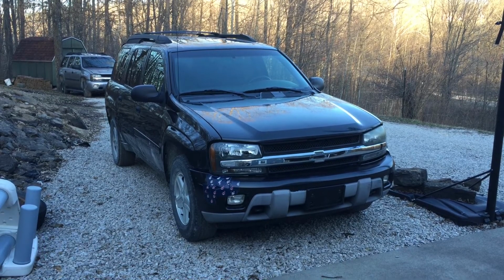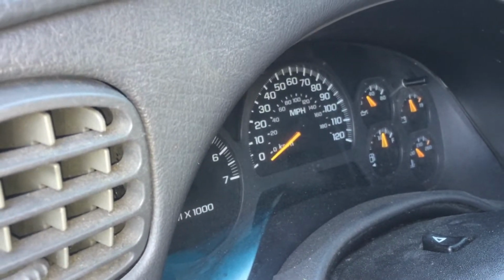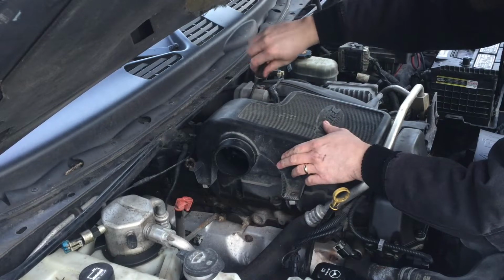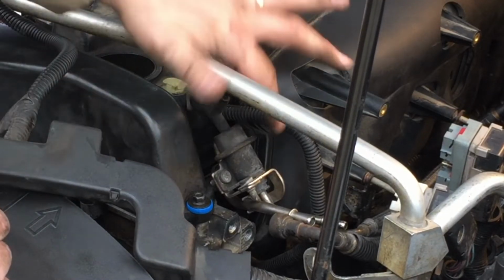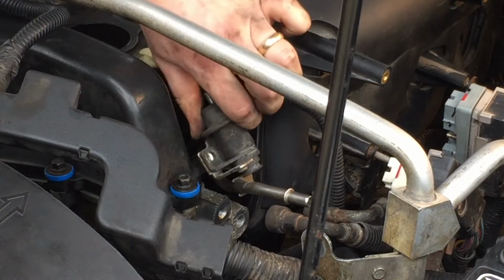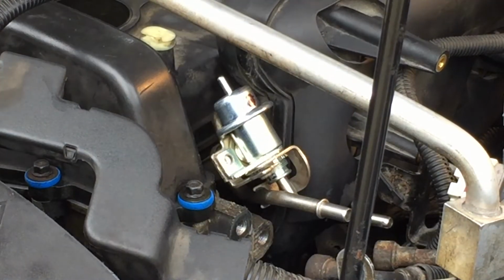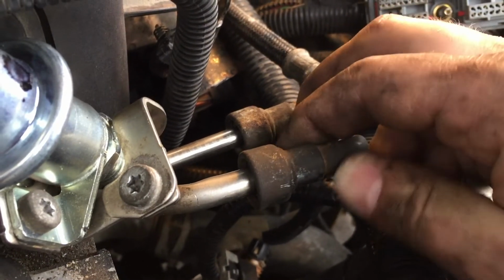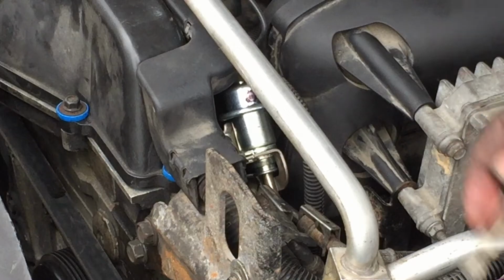Fuel Pressure Regulator Replacement - Trailblazer Envoy I6 - FIXED!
In this video I show you how I remove and replace a fuel pressure regulator on a 2003 Trailblazer with the inline 6 cylinder engine. I had fuel in the intake resonator, along with some blow by.

Vortec 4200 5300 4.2L 5.3L Trailblazer Failblazer Envoy Ascender Rainier Bravada Saab Chevy GMC Buick Isuzu Oldsmobile 4x4 Off Road fuel pressure regulator fuel leak long start rough idle long crank no start